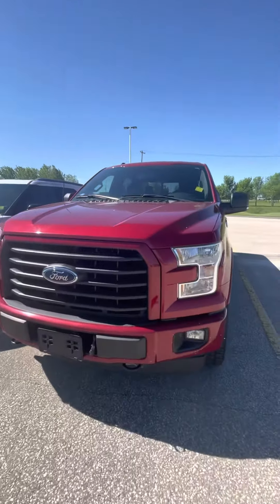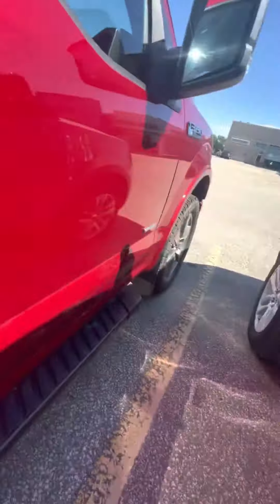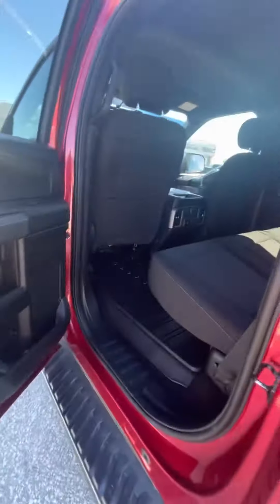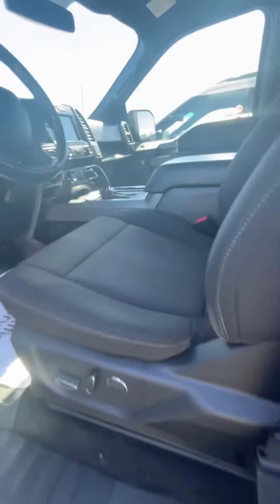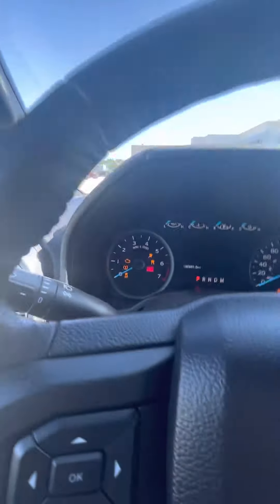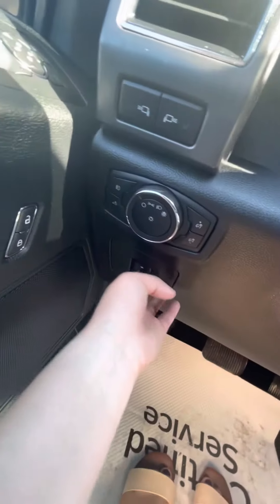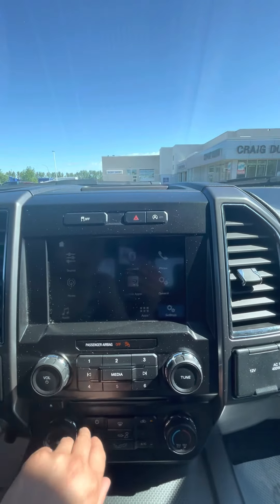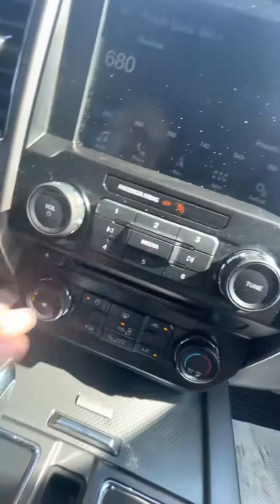2017 Ford F-150 - Craig Dunn Motor City